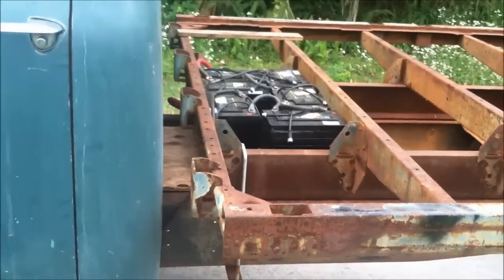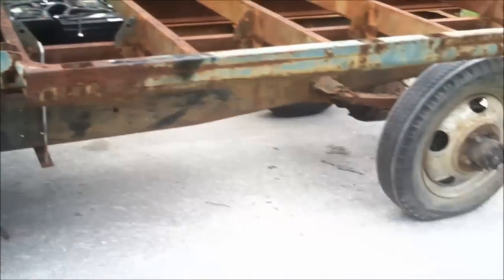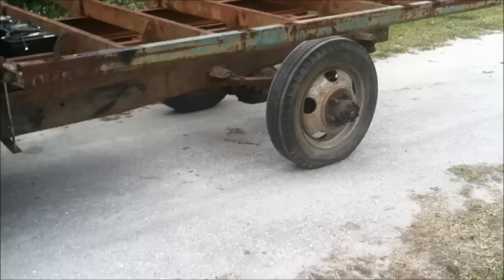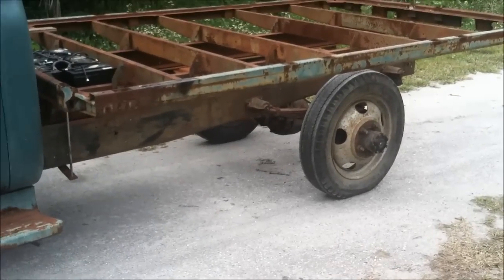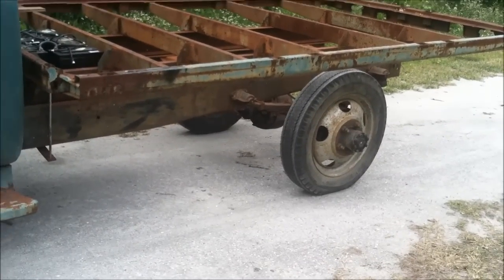1956 Electric F500 EV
1956 Ford F500 converted to 100% Electric.  In its FIRST Car show